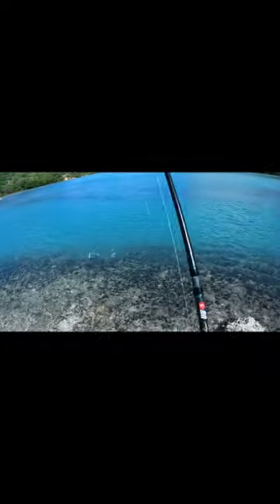Baby Barracuda destroys soft plastic lure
He may may have been little, but the teeth on this thing were deadly!!